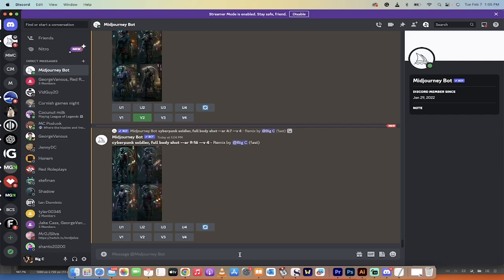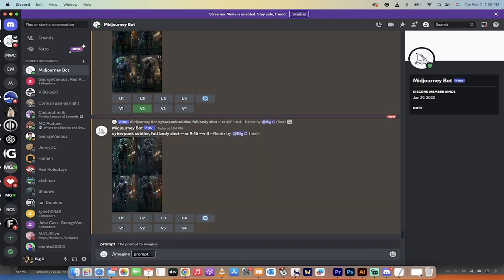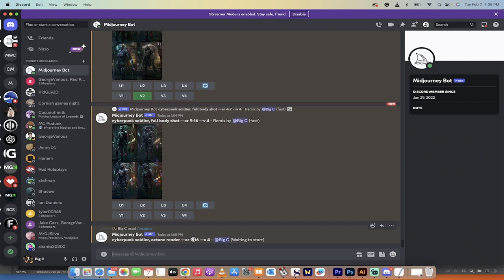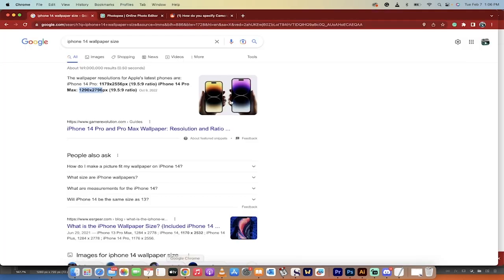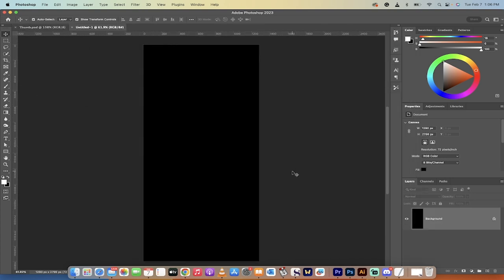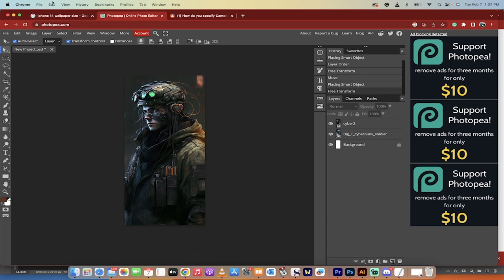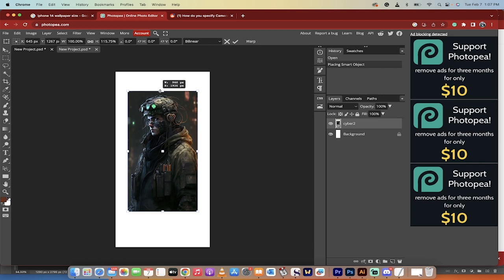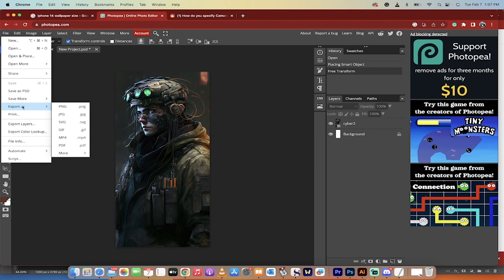Midjourney - Create Art and Images for Tik Tok, Instagram Reels, Youtube Shorts, iPhone Wallpaper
In this tutorial, the speaker is showing how to create art for social media platforms such as Instagram, Tiktok, and YouTube. They demonstrate how to use the aspect ratio 9:16 for a vertical display. They also show how to resize the artwork to fit the size required for iPhone 14 Pro Max, which is 1290x2796 pixels.

The speaker then shows how to use both Photoshop and a free tool called "photo icon" to create the correct size canvas and drag and drop the artwork onto it.

They explain the process of adjusting the image, holding down the shift key to constrain the size, and saving the final result as a JPEG file. The tutorial concludes with a reminder that the process demonstrated is free to use.